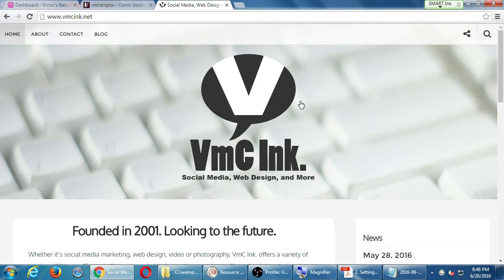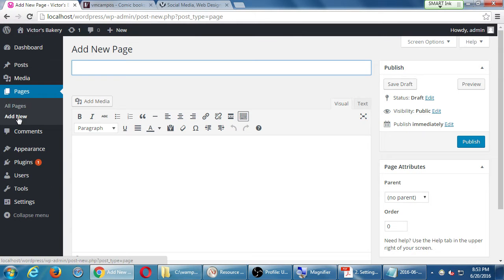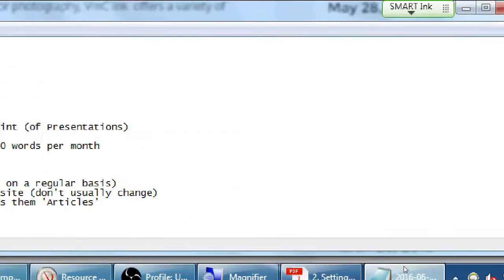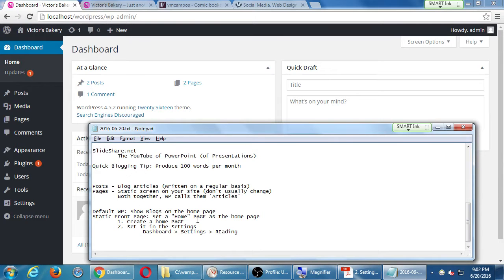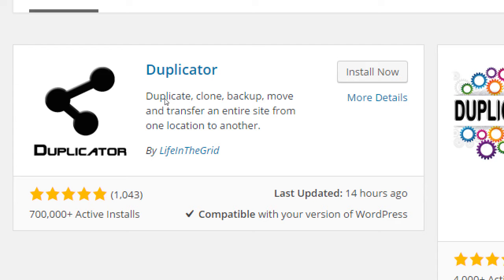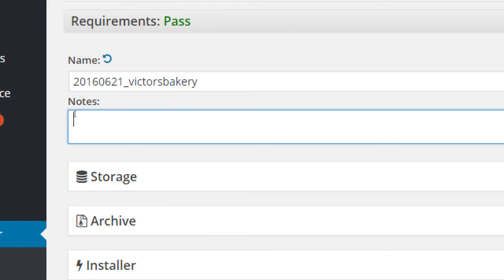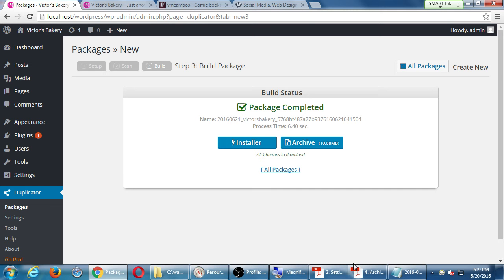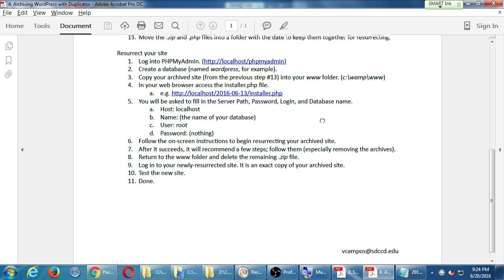SDCE Jun16 WordPress I 2016 06 20 C